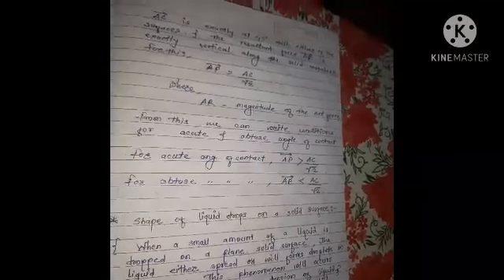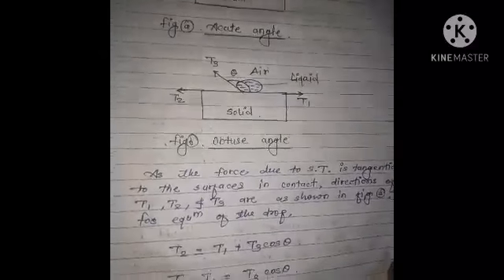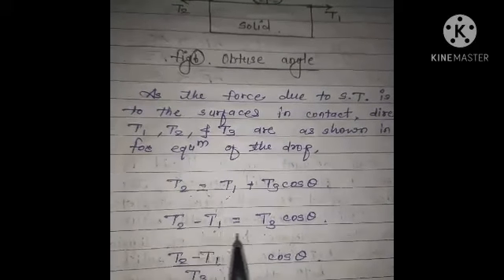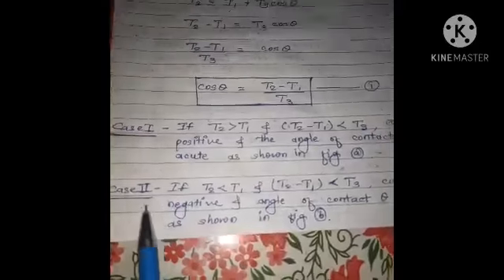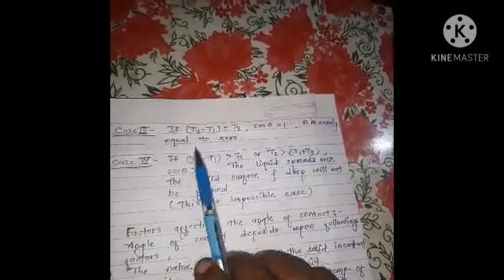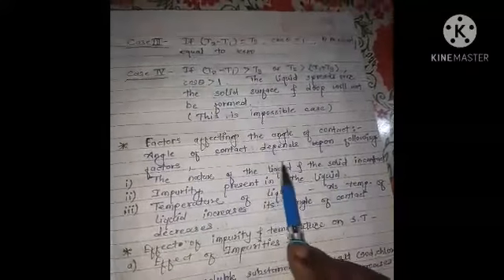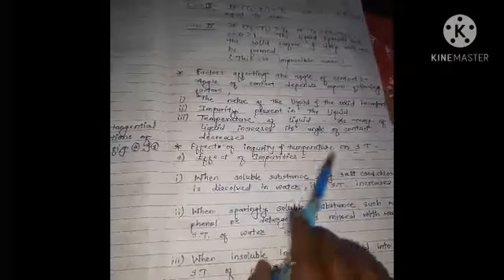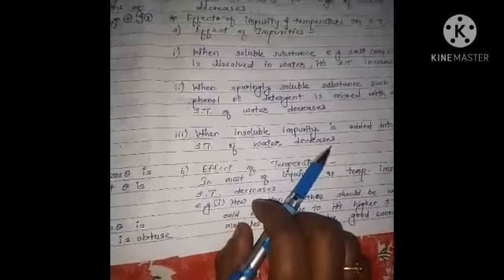XII physics chapt. 2 Mechanical properties of fluids lect=5